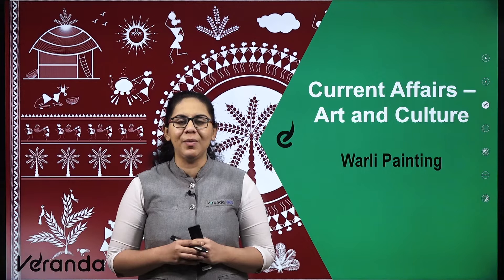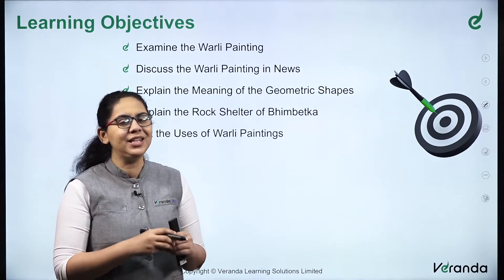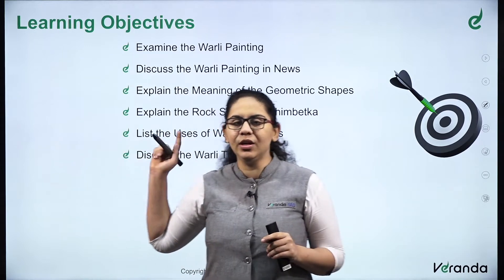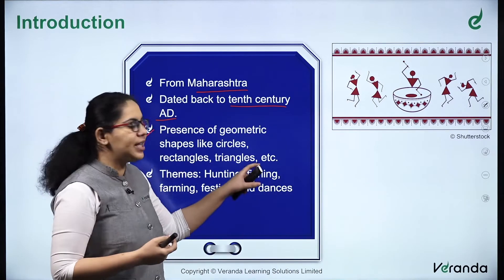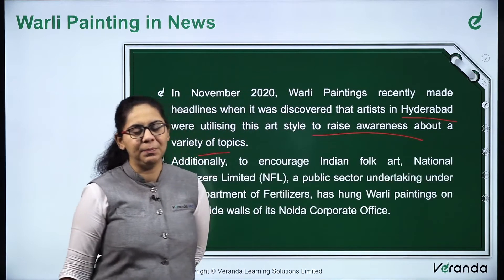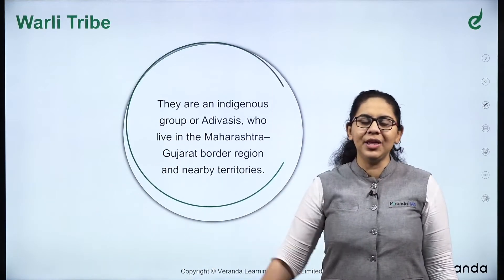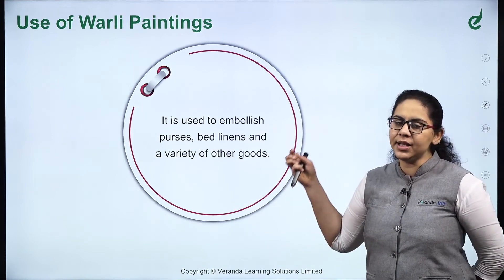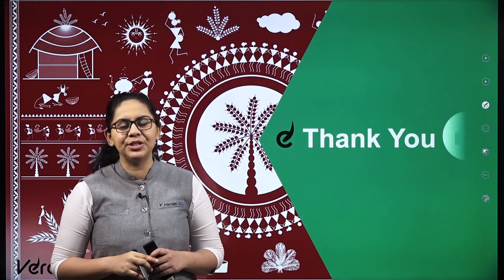Warli Painting (Art and Culture) | UPSC Art & Culture | Veranda IAS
Warli painting is the form of tribal art and this is mostly created by the tribal people from the people of North Sahyadri Range in Maharashtra, India. This range encompasses cities such as Dahanu, Talasari, Jawhar, Palghar, Mokhada, and Vikramgad of Palghar district.